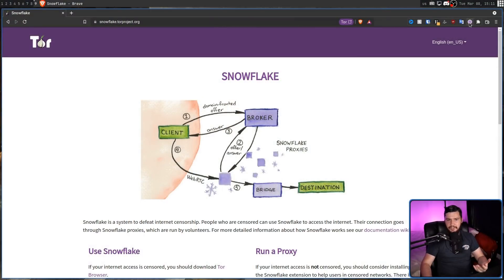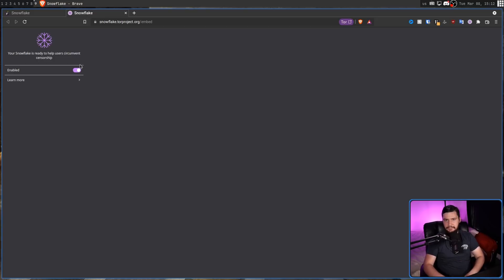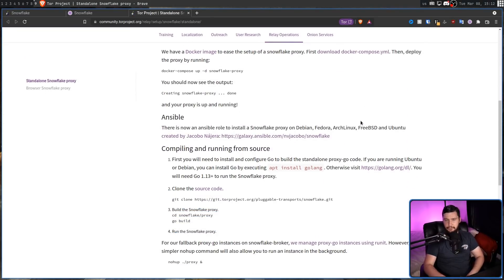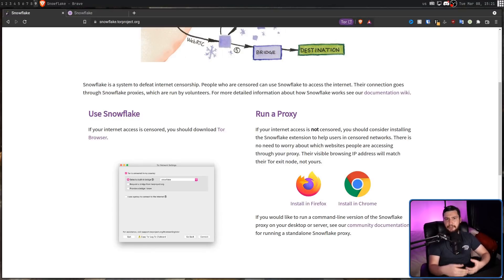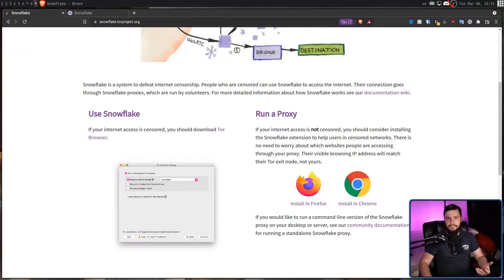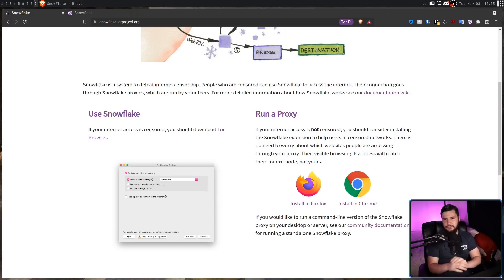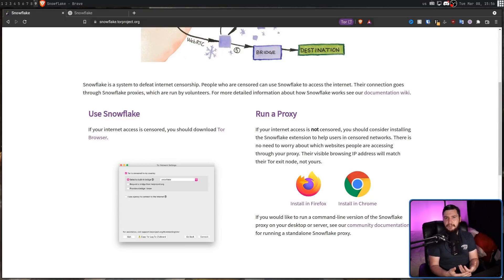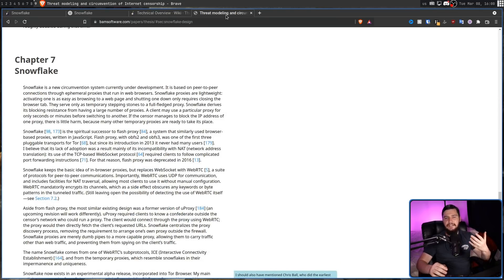Become A Tor Snowflake And Fight Censorship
For some people in the world the only way they can reasonably access the internet is through Tor but to ensure the it's usefulness it requires many volunteers and snowflake makes running a TOR relay node easier than ever.

Time Stamps
0:00 Introduction
0:39 What Is Snowflake
2:43 How To Run Snowflake
3:37 How Snowflake Works
7:30 Outro

Credits
🎨 Channel Art:
All my art has was created by Supercozman